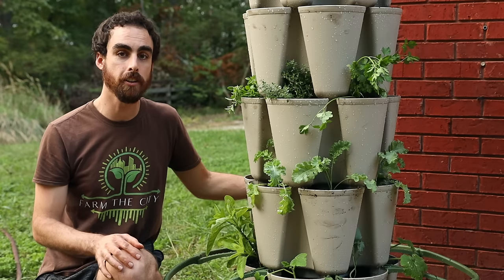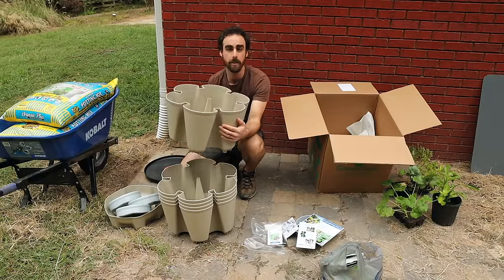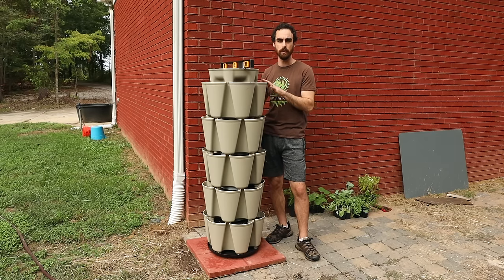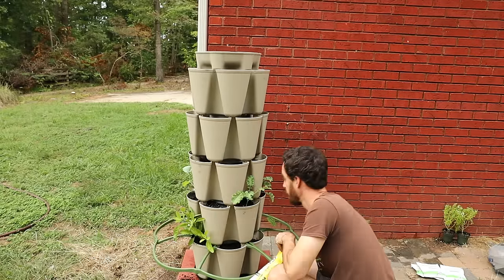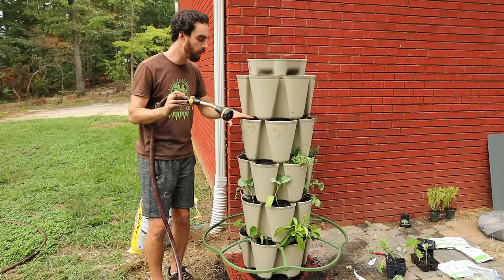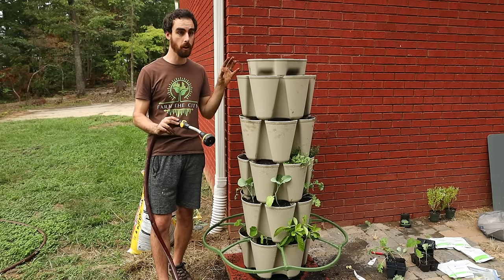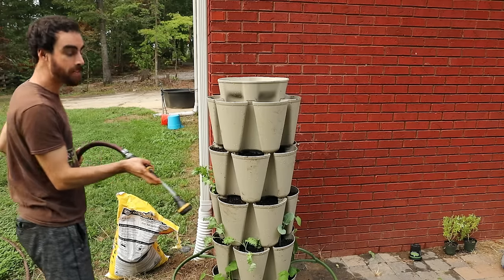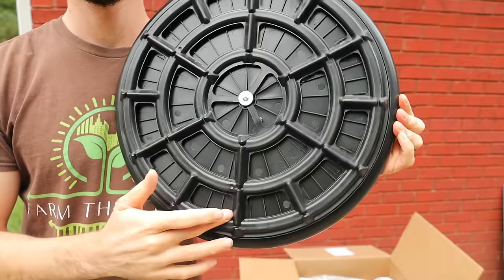Vertical Gardening: Grow More Food in Less Space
Today we will be building and planting the best vertical gardening product on the market, the 100% USA made, GreenStalk Vertical Garden. After the build I will give you tons of planting and watering tips for transplants, seeds, as well as strategies for thinking about vertical gardening when it comes to light, spacing, and how plant growth will affect other plants growing nearby.

Use code 'nature77'